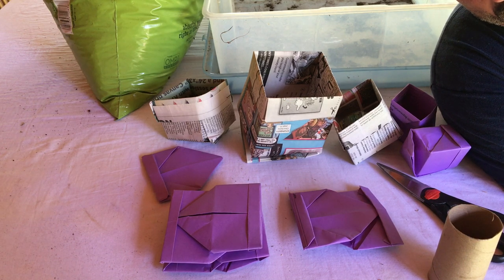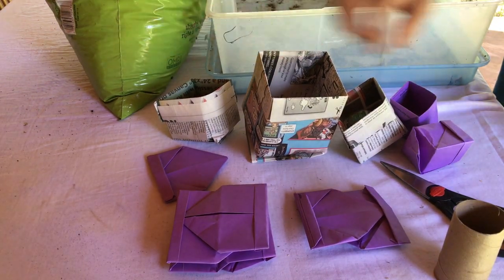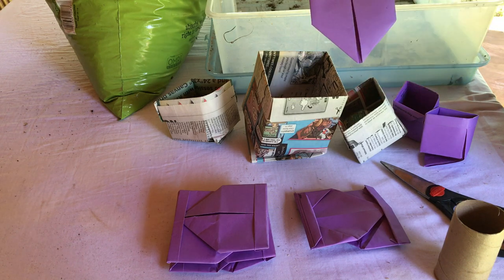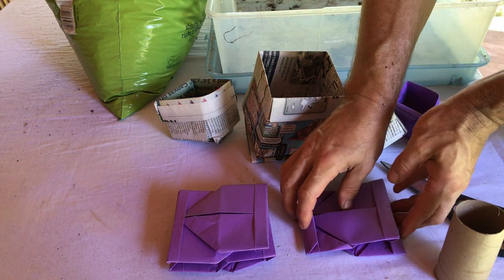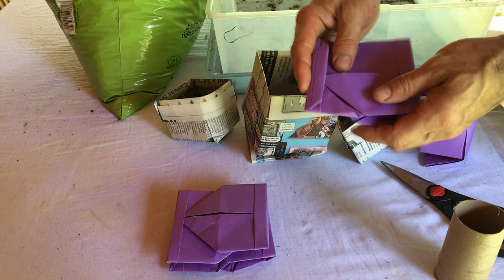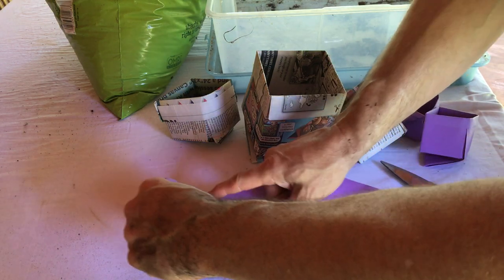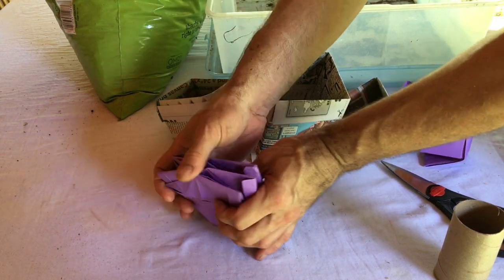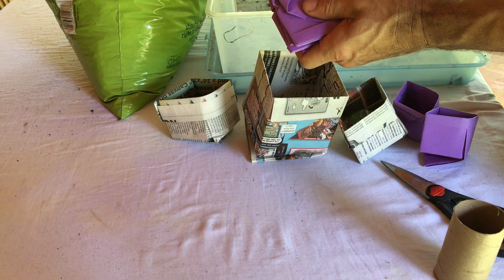Using Pots Made From Paper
Homer showed you how to make pots out of paper and now he shows ya how to store and use them... Even throws in a bonus type of paper pot! Have fun learning and growing.

~Homer the Homesteader